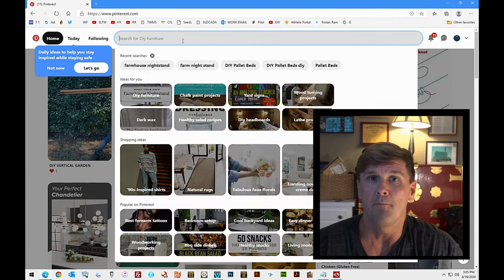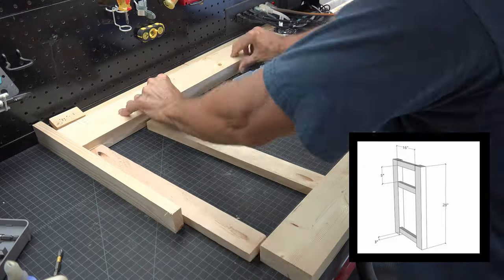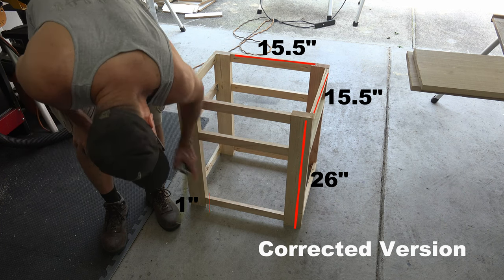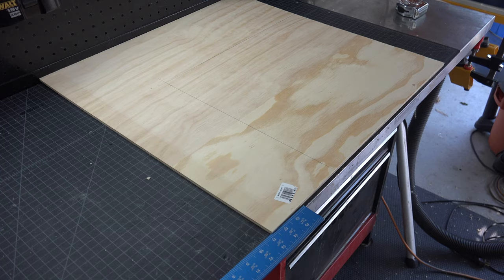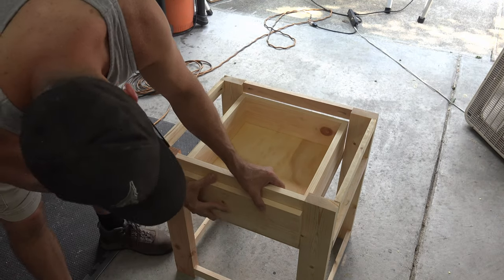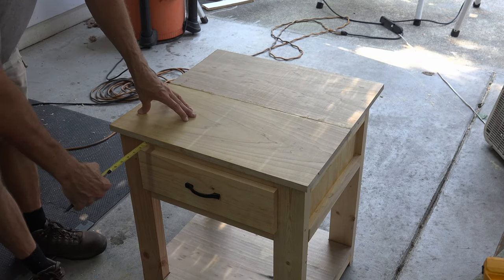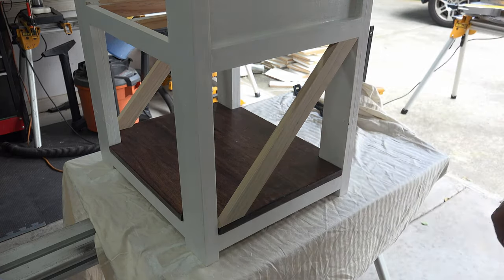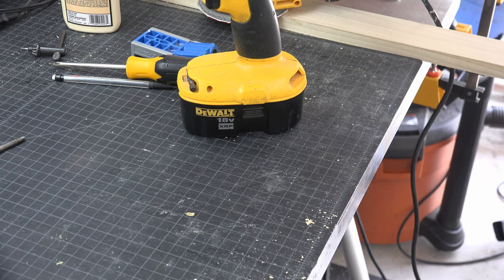Build your own Farmhouse Nightstand / Jon's DIY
Kreg Pocket Jig
Kreg Screw starter Kit

In this video I built a nightstand that I thought would be simple... because I had the instructions. It was a guessing game that made me want to make my own pdf instructions to correct the ones I used. Instead, you get this neat video.